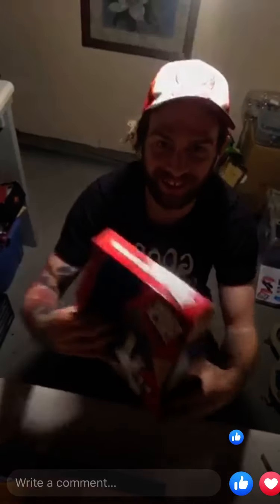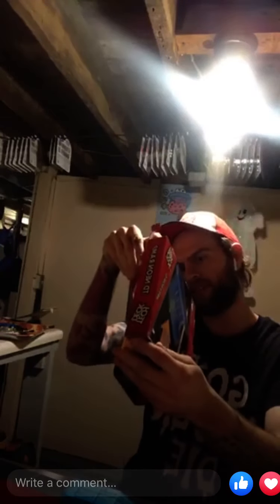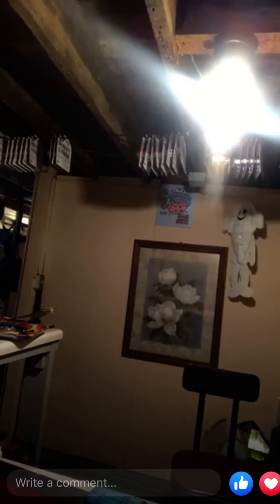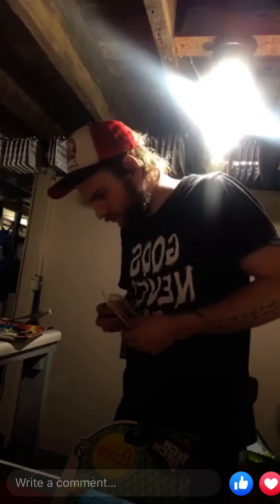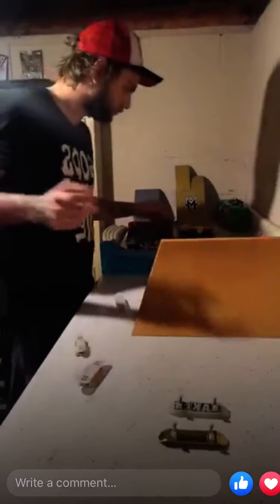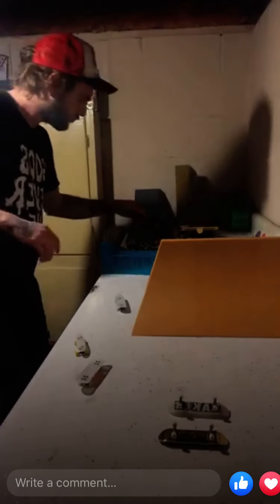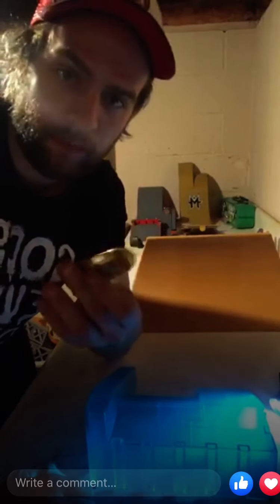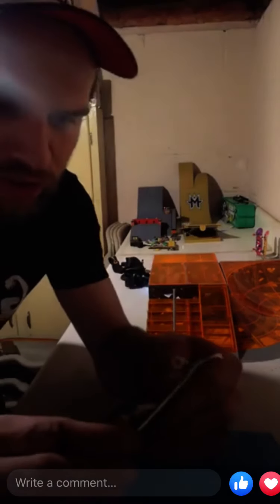I opened $100+ tech deck single boards to skate and depopulated Ultra Rare Vintage Tech Deck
Watch my video of me opening ultra rare vintage tech decks that gave low population to just shred them. This was done via Facebook Live